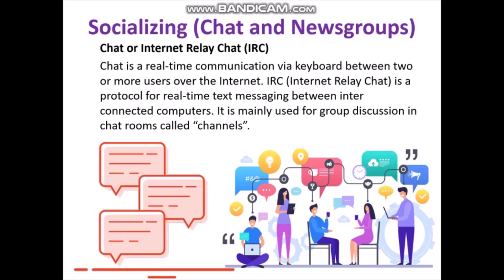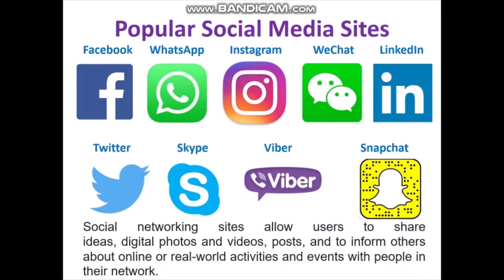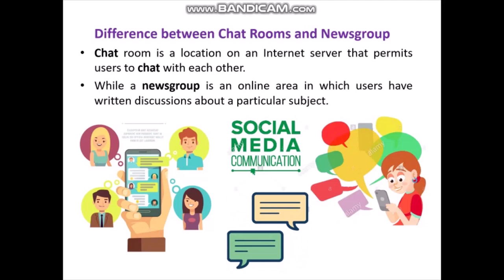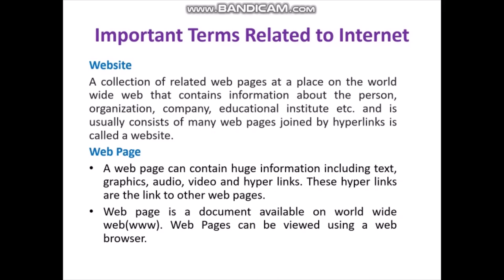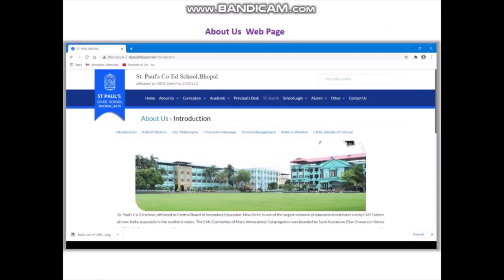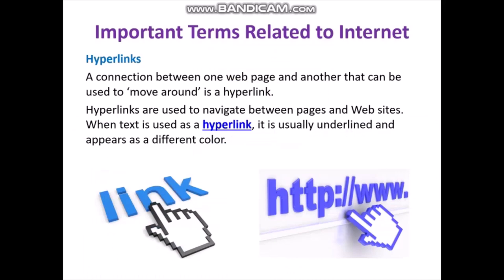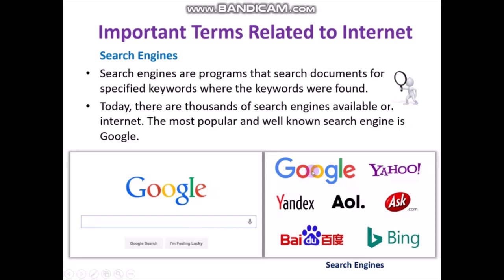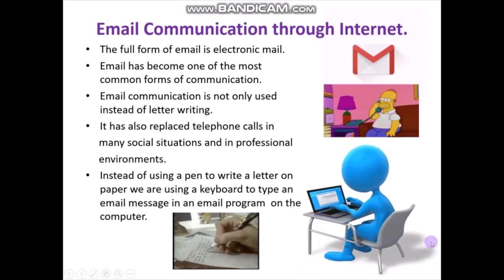Class 5 Ch 8 INTERNET part 02